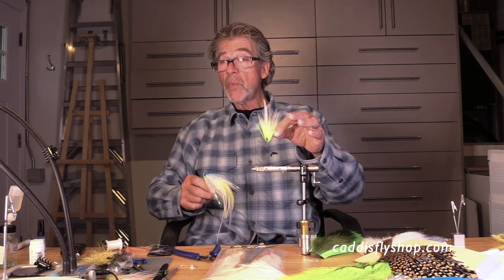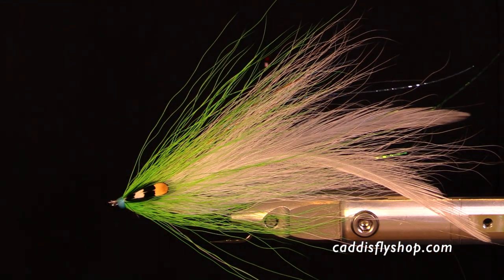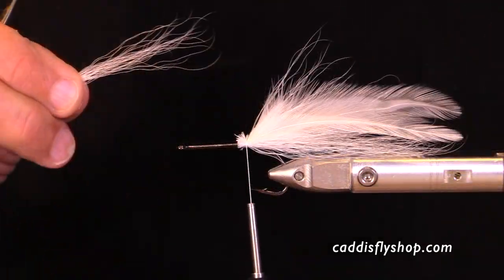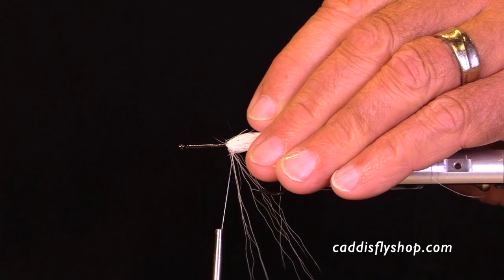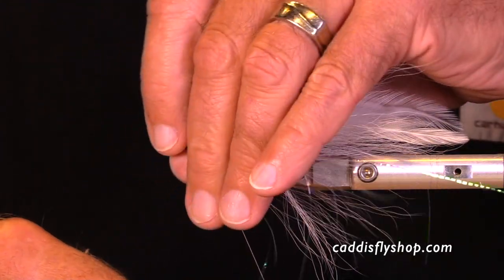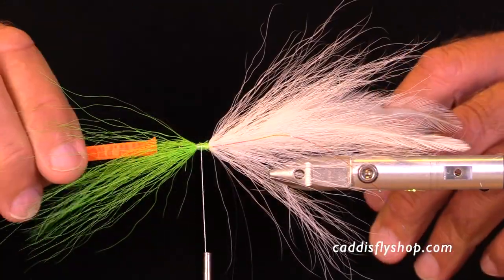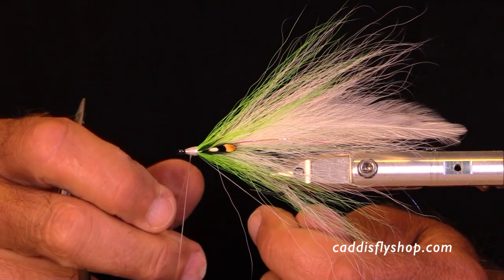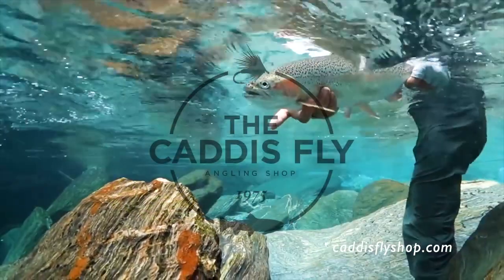Revised Tips on Tying A Short Hollow Deceiver Fly - Jay Nicholas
In this video, Jay backups and goes back to his Hollow Deceiver which is a LARGE fly.

Here he ties a Hollow fly which is much smaller and shares his years of experience tying these beautiful flies.    A universal fly for bass, pike, musky, salmon, just about anything.  Tie them in different colors.  Strip em, drag em, dip em.

Happy tying!